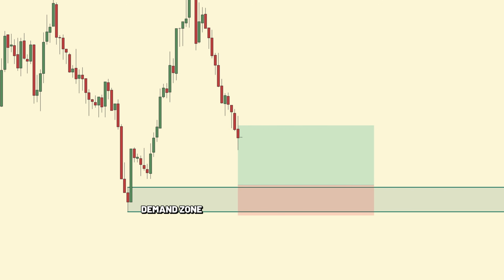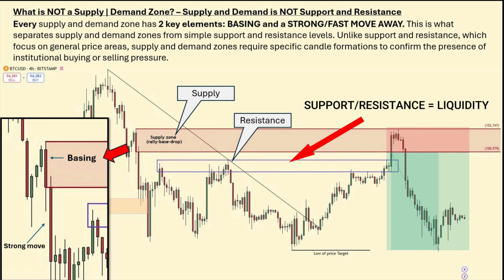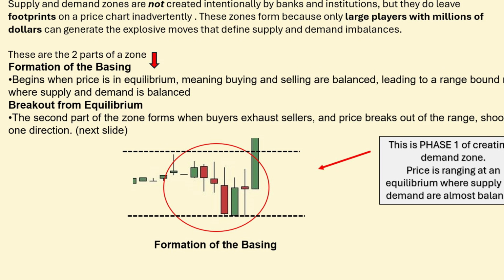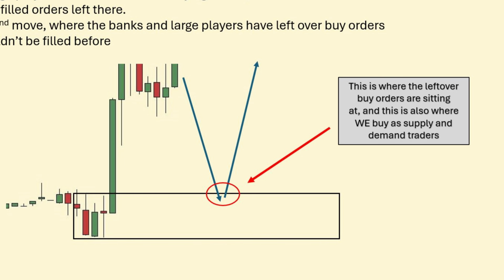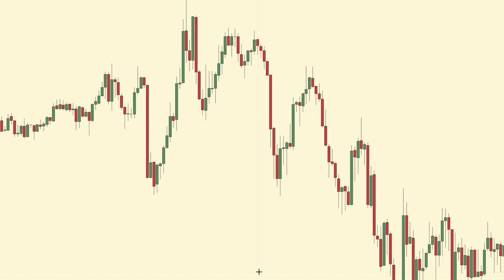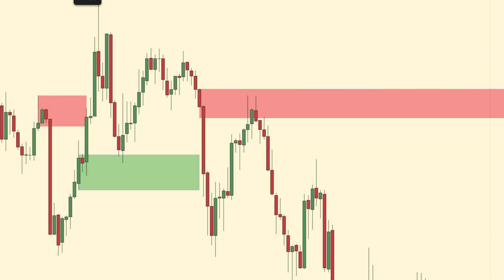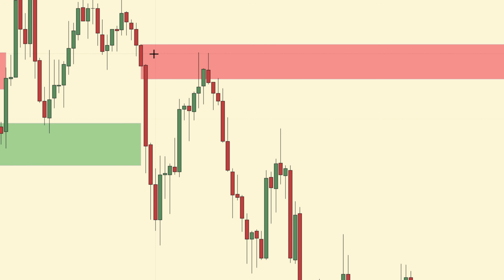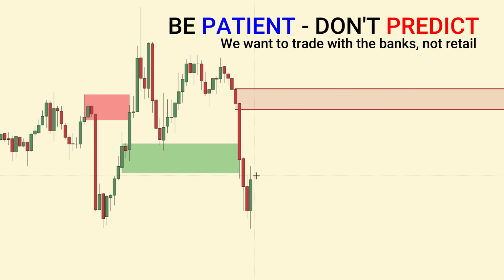Supply Demand Zone Trading | Core Concept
Welcome to the Supply and Demand Trading Masterclass, a full video series dedicated to breaking down exactly how I trade the markets using supply and demand zone trading. In this series, I’ll be covering the core concepts behind supply and demand zone trading, including how to identify high probability supply and demand zones, how to use multi timeframe analysis, confirmation entries, trend alignment, liquidity concepts, and risk management within a supply and demand zone trading framework.

These are the same principles I’ve personally used over the past 6 years and the same ideas many of my students are applying in their own trading. Whether you’re new to supply and demand zone trading or already familiar with the strategy, this series is designed to help you better understand price movement and develop a more structured approach to the markets. Each episode of this supply and demand zone trading masterclass will focus on a different part of the process step by step, with real chart examples and practical explanations that can be applied directly to forex trading and overall market analysis.